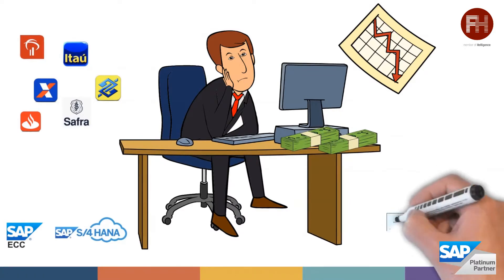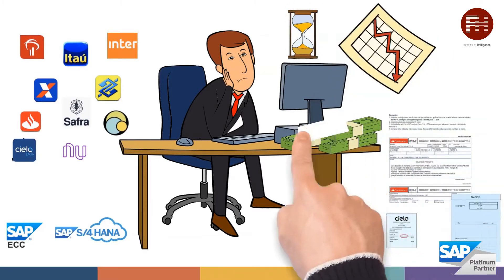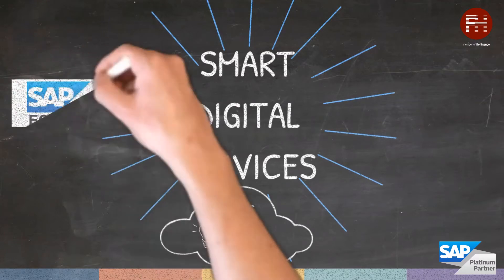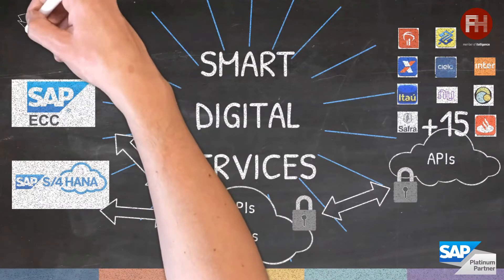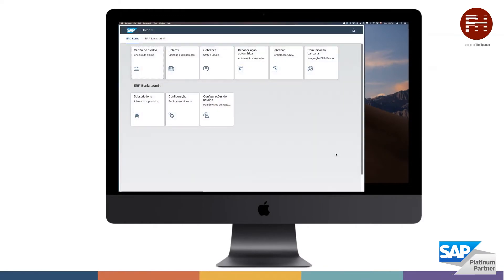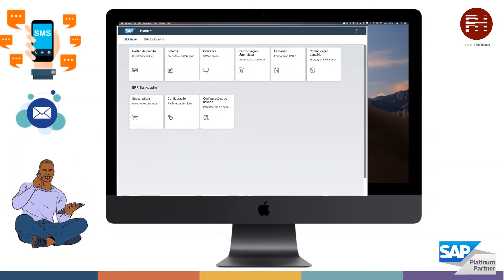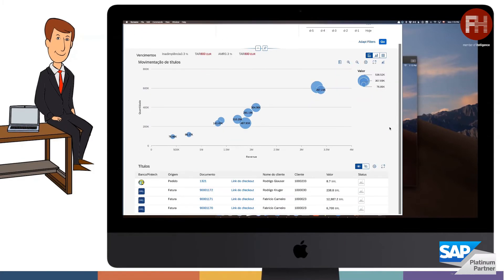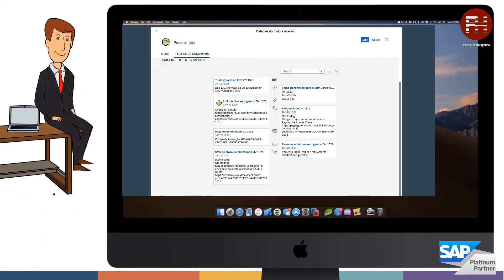Discover FH’s Smart Digital Service Banks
Discover the suite of financial applications that quickly connects to your ERP at sds.itelligencegroup.ai